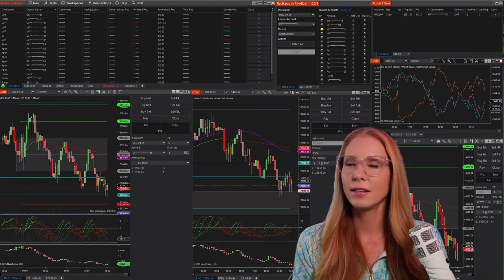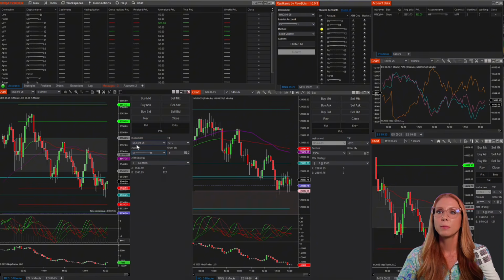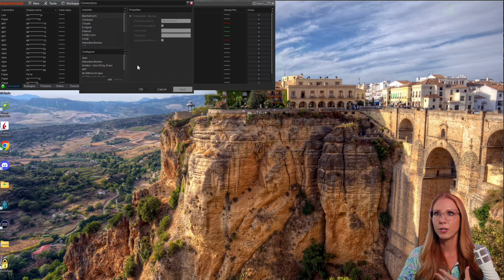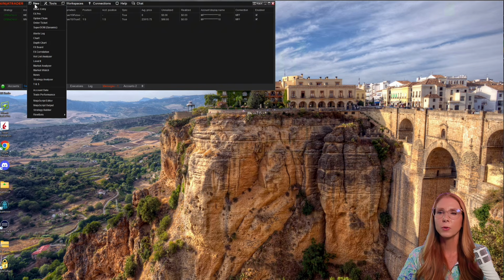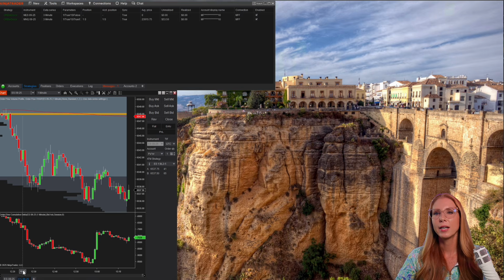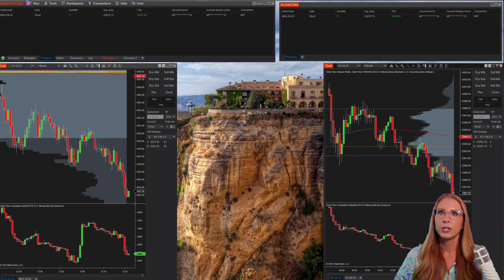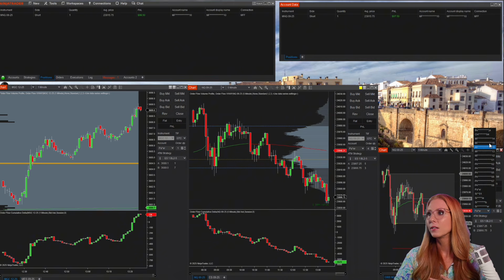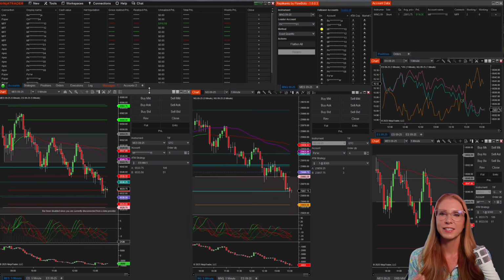Complete NinjaTrader 8 Configuration | Everything You Need to Start Trading Futures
Ready to trade futures with NinjaTrader 8? 🚀 In this video, I’ll give you a complete tour of my NinjaTrader platform setup so you can start trading confidently. Whether you’re brand new to NinjaTrader or just want to see how a full-time futures trader organizes charts, DOM, and workspaces — this walkthrough will help you get set up the right way.

📊 What you’ll learn in this video:
• How to set up your NinjaTrader 8 workspace for futures trading
• Connecting NinjaTrader to brokers, prop firms, and data feeds
• My chart layout for ES & NASDAQ futures
• How to use the SuperDOM (Depth of Market) for order entry
• Customizing indicators, templates, and ATM strategies
• How to trade futures efficiently on a single monitor vs. multiple screens

👉 This video is the kickoff to my NinjaTrader Setup Series where I’ll break down everything from platform basics to advanced custom indicators and strategies.
If you have questions about a specific section of NinjaTrader 8, drop them in the comments — I may cover it in a future video!

📌 Timestamps
0:00 – Intro | What this NinjaTrader 8 futures trading tutorial covers
0:50 – My NinjaTrader 8 Trading Layout | How I organize charts, DOM, and order windows
 • 0:50 – Main Trading Screen Setup (workspace overview)
 • 2:05 – Orders & Positions Window (tracking trades)
 • 2:22 – Replikanto Add-On (trade copier tool)
 • 2:46 – Chart Layout Walkthrough (ES & NASDAQ futures setup)
 • 5:08 – Layout Summary
5:39 – Creating a New Workspace | Fresh NinjaTrader 8 setup for futures
 • 6:09 – Data Feed & Broker Connections (prop firms + brokers)
 • 8:44 – Strategies Menu (automated tools & strategies)
9:58 – Adding New Items in NinjaTrader 8 | Charts, ATM strategies & indicators
 • 10:09 – Opening New Charts (futures chart setup)
 • 11:45 – Chart Trader Panel (placing trades from charts)
 • 11:57 – ATM Strategy Setup (automated trade management)
 • 12:10 – Order Entry Shortcuts (buttons & right-click orders)
 • 12:34 – Indicators, Tabs & Templates (customizing & saving layouts)
15:05 – Account Data & Layouts | Configuring accounts & screen setups
 • 15:05 – New Account Data Setup (sim + live accounts)
 • 15:35 – Layouts for Smaller Screens (trading on laptops)
  – 16:05 – SuperDOM (Depth of Market) order entry
  – 16:20 – Linking Windows & Tabs
17:35 – Revisiting My NinjaTrader 8 Layout | Workspace adjustments
 • 21:18 – Workspace Tab Properties
21:56 – Conclusion & Saving Your Workspace
 • 22:09 – Don’t Forget to Save!